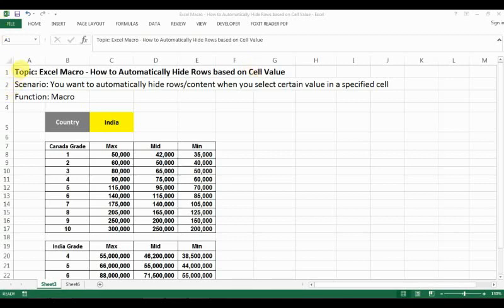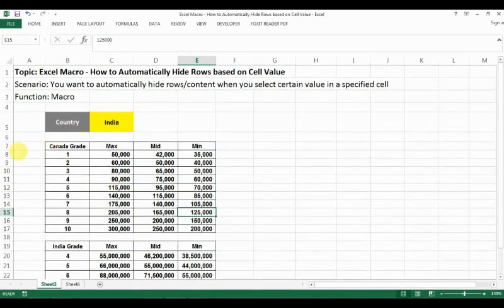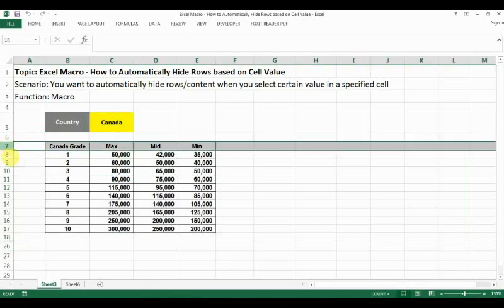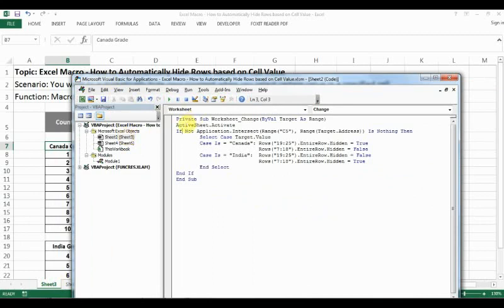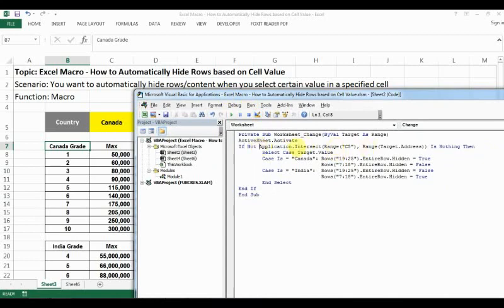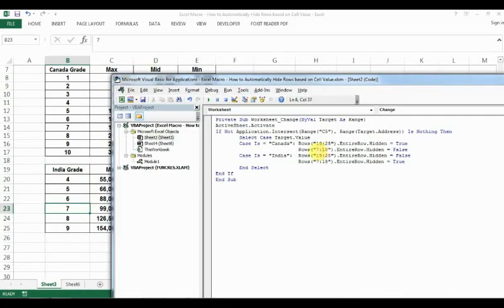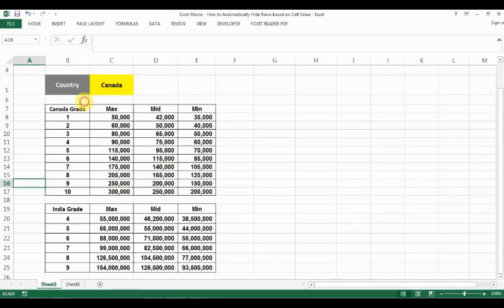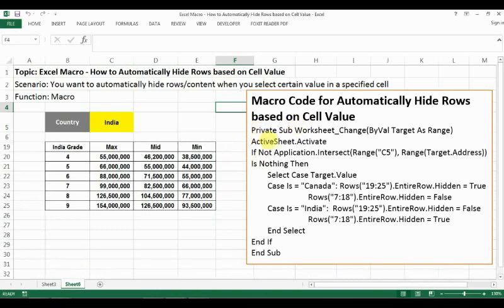How to Automatically Hide Rows based on Cell Value - Macro for Beginner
Topic: Excel Macro - How to Automatically Hide Rows based on Cell Value
Scenario: You want to automatically hide rows/content when you select certain value in a specified cell
Function: Macro

***Macro Code for Automatically Hide Rows based on Cell Value***
ActiveSheet.Activate
If Not Application.Intersect(Range("C5"), Range(Target.Address)) Is Nothing Then
        Select Case Target.Value
        Case Is = "Canada": Rows("19:25").EntireRow.Hidden = True
                            Rows("7:18").EntireRow.Hidden = False
        Case Is = "India":  Rows("19:25").EntireRow.Hidden = False
                            Rows("7:18").EntireRow.Hidden = True
        End Select
End If
End Sub